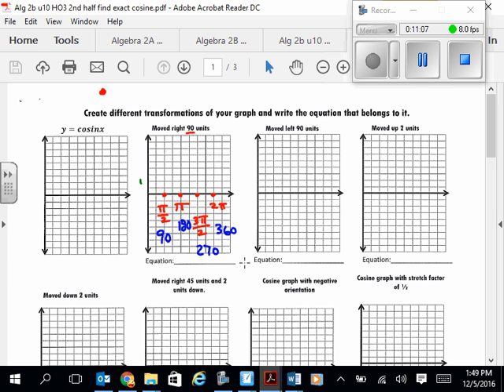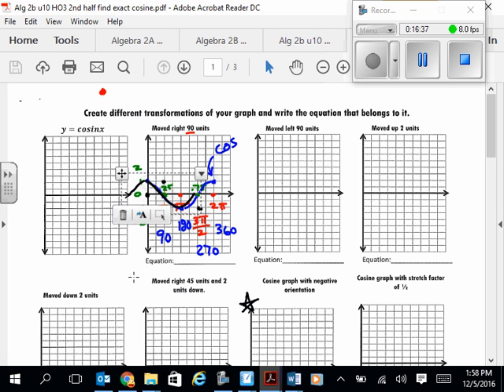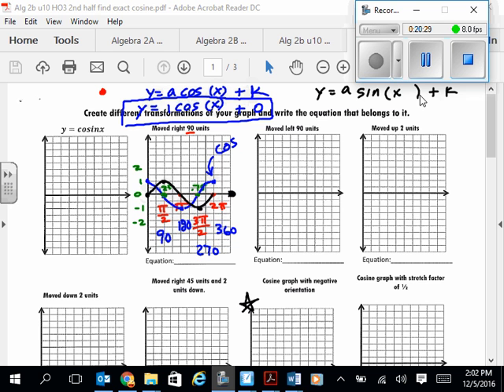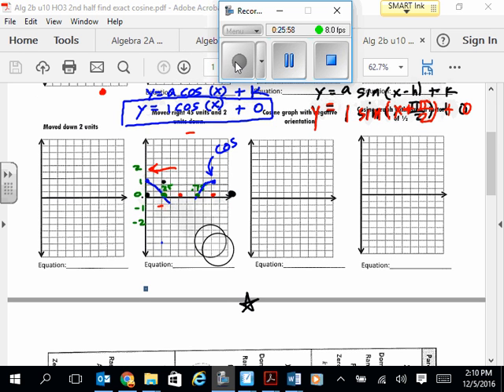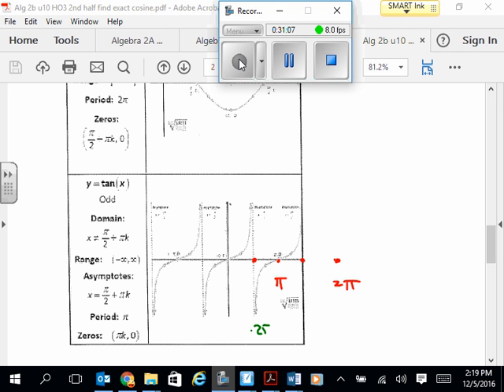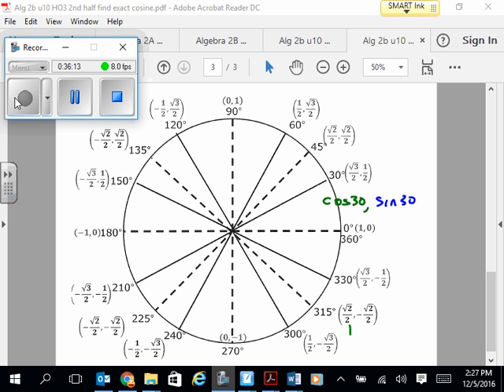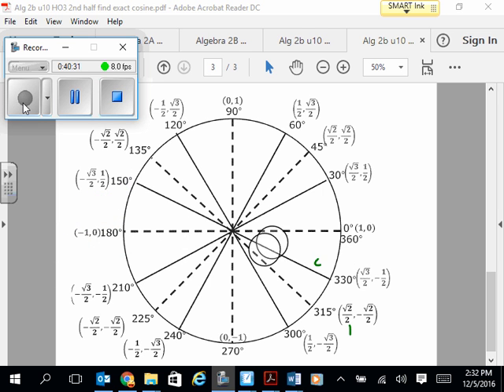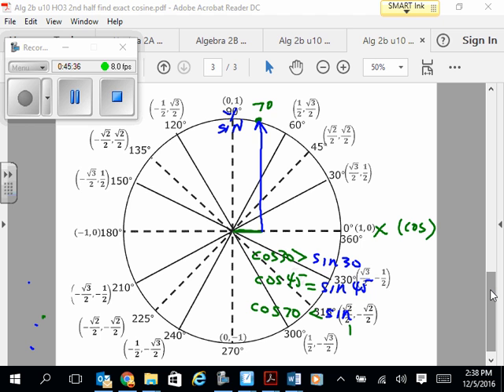Alg 2b u10 mon dec 5 HO3 2nd half exact cosine